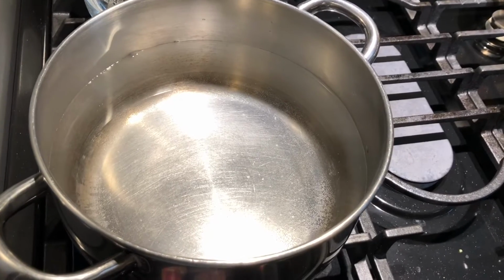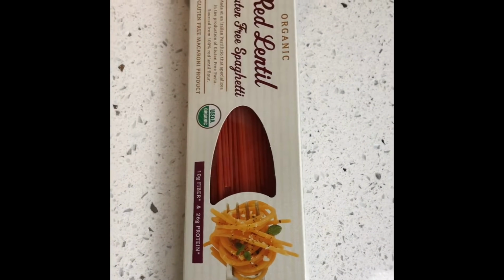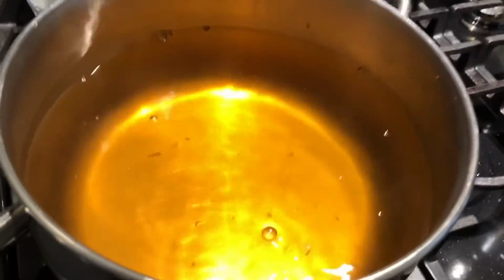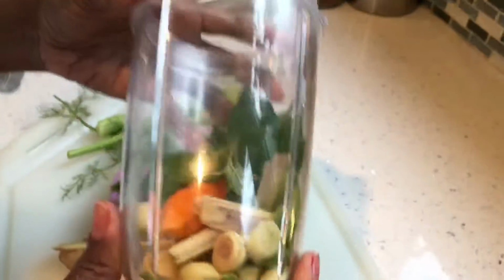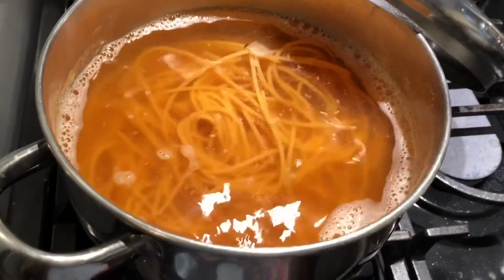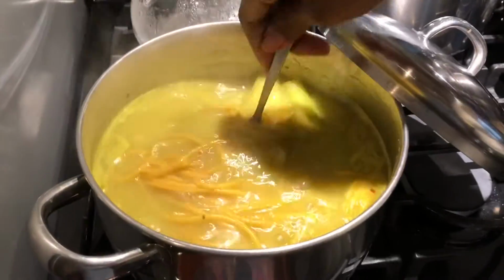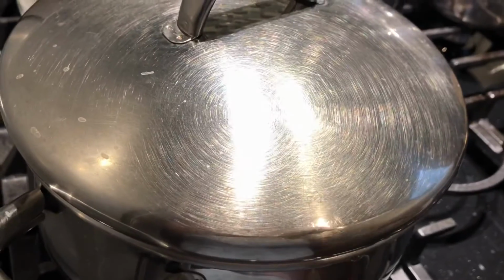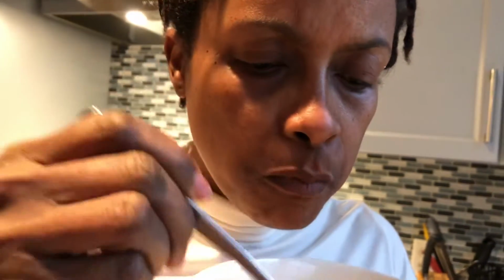Vegan Coconut Curry Noodle Soup (Gluten-Free Pasta)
for exclusive recipes, exercises and insights on health and wellness.

FOOD LINKS: Red Lentil Spaghetti
Red Lentil Penne Pasta